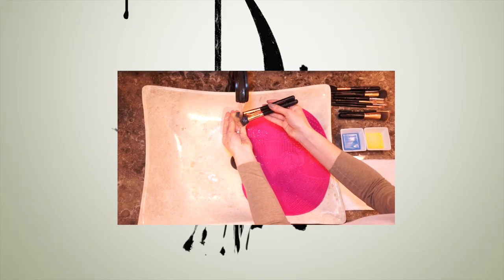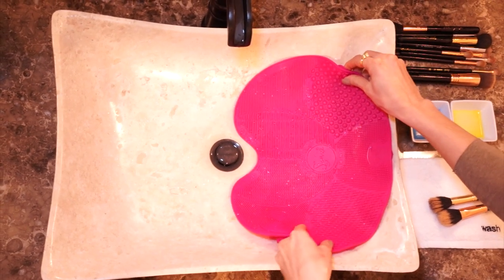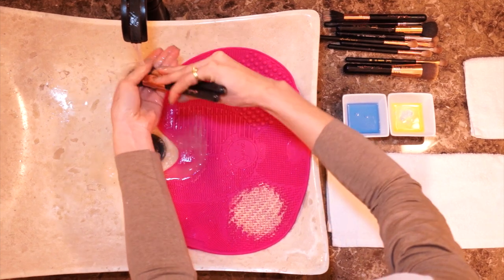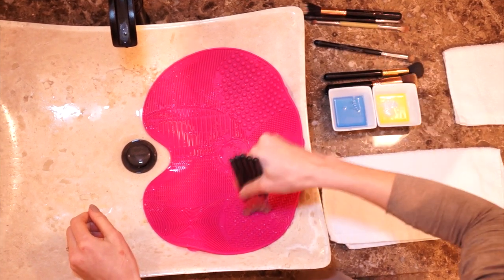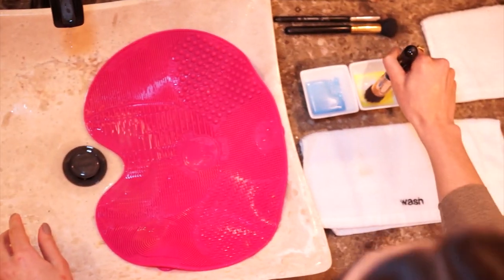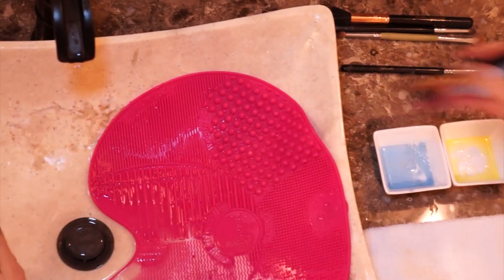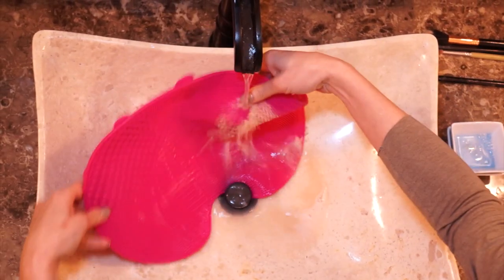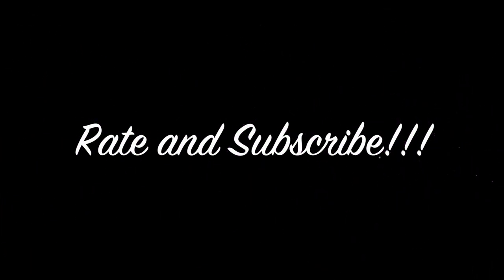How to Easily wash your makeup brushes!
Hi loves!
After the glove to wash the brushes, Sigma surpassed us once again with another awesome launch - the Cleansing Mat (has texture to wash the makeup brushes).  I had been using the glove and loved it, but I must confess that the Mat is very practical and easy to use. Clean brushes in 5 minutes! I have a video on my English channel) showing how to clean my brushes, now with Sigma's Cleaning Mat! I hope you enjoy!

P.S: For those who don't have the Mat, you can use the same process as I did in the video, however, the scrubbing you can do using the palm of your hands. Takes a little longer but works super well too!